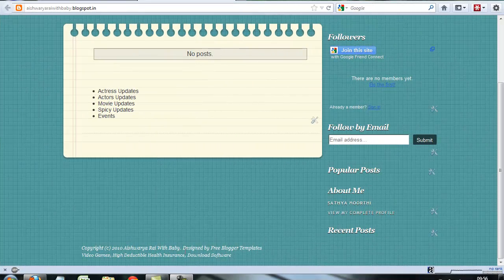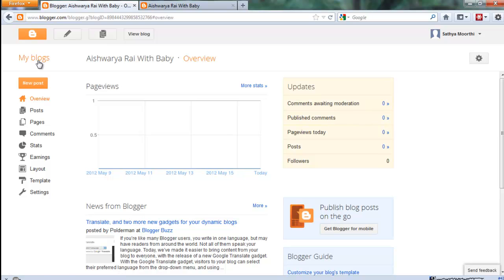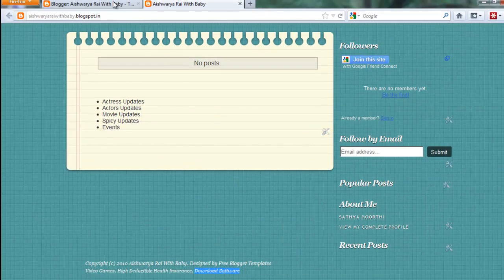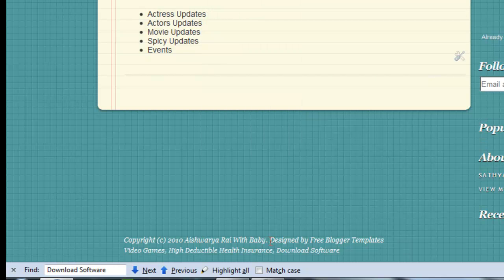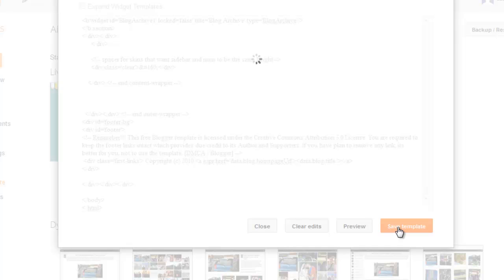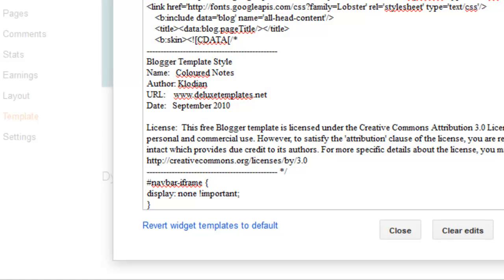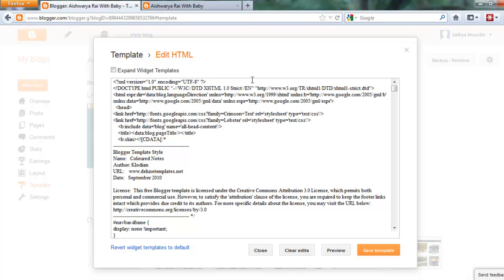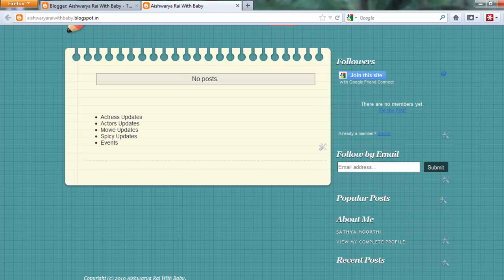Remove Footer Links In Blogspot - Blogger Tutorial By Sathya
I teach how to remove the unwanted footer links from blogger templates. That links are damage the SEO advantage of your blogs. Just follow my simple steps to remove the footer links.